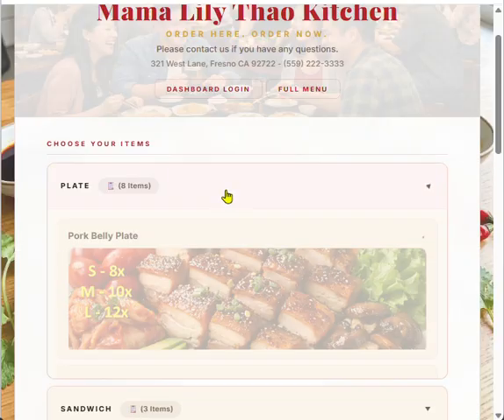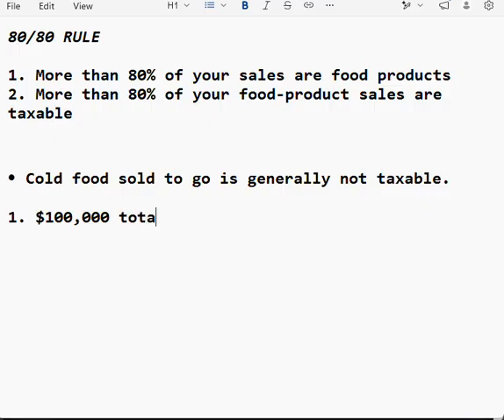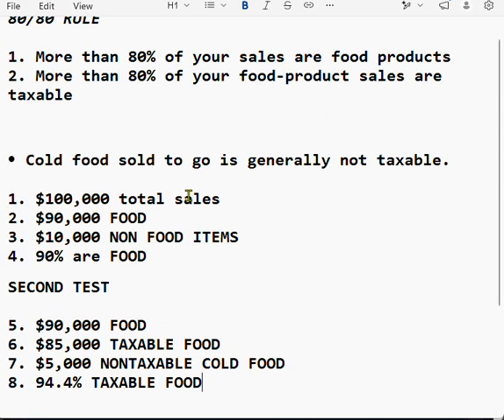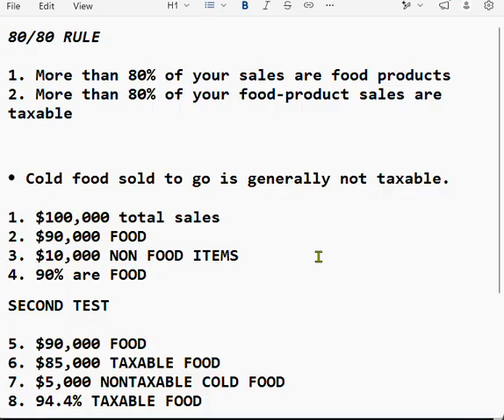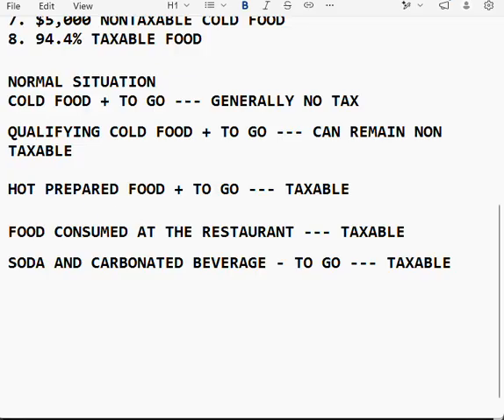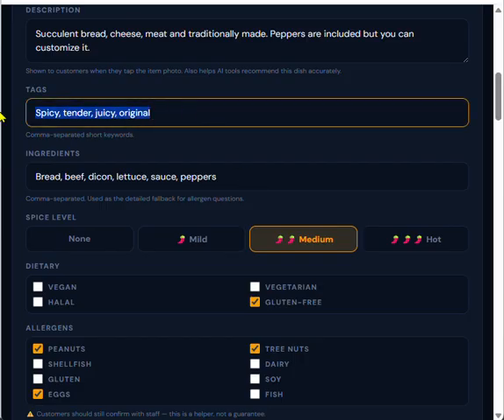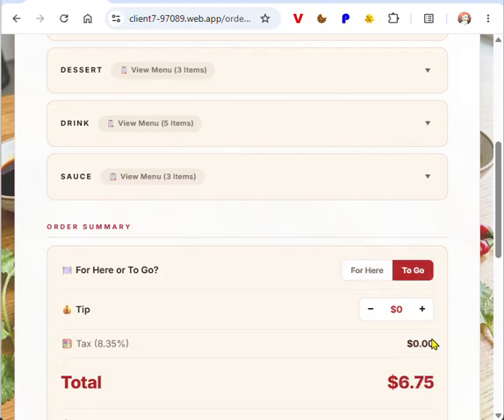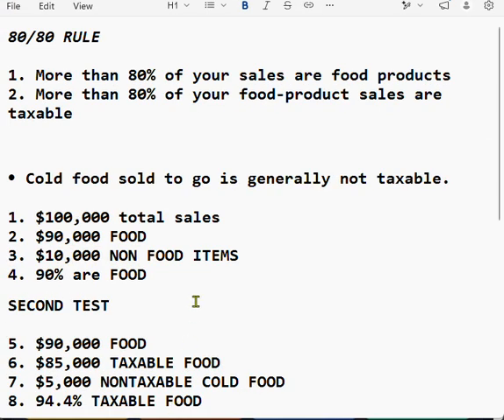Web Cart Training: CRV and Taxes for food products in California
In this training I will go over some general information about setting CRV and Taxes in your web cart. This mainly pertains to selling food and drinks in California. California's 80/80 rules. Hot food, hot drink, cold food, cold drink and more. These are just general information only. We are not tax lawyers. User's can set up the CRV and conditional taxes for individual food items in the web cart.